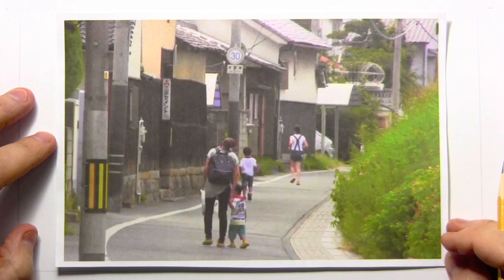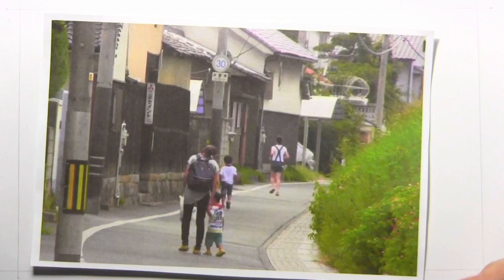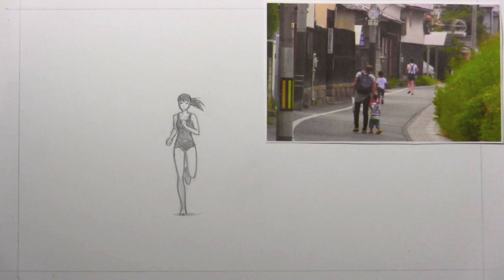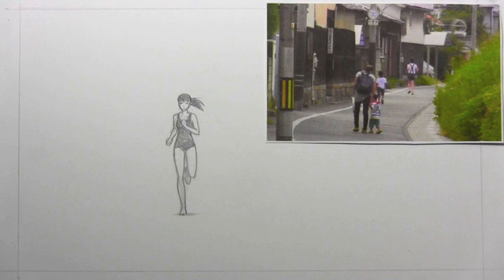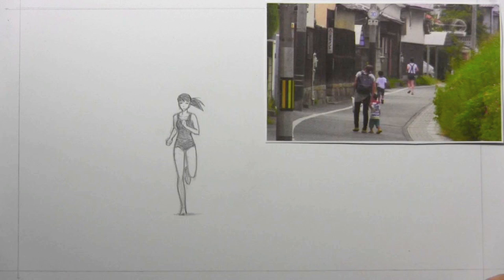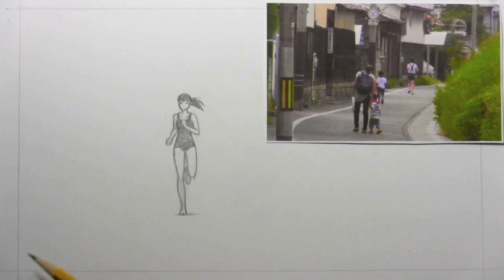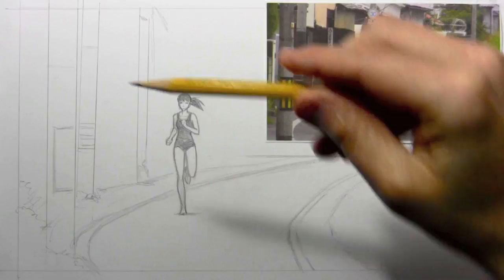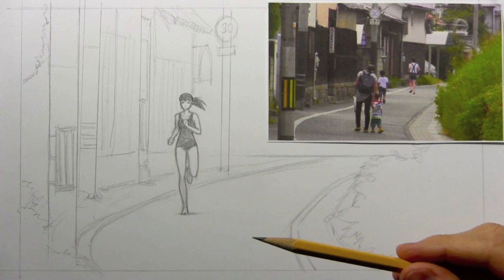How Artists Use Photo Reference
Choose any clips you want from the $10MM video library. Automatically enrolls to a subscription plan, so set a reminder before the end of the trial.